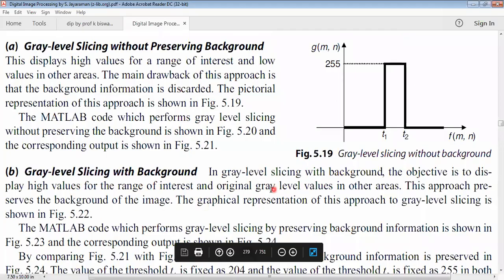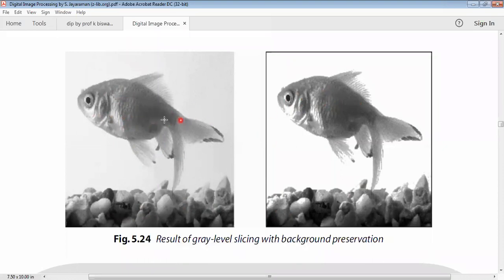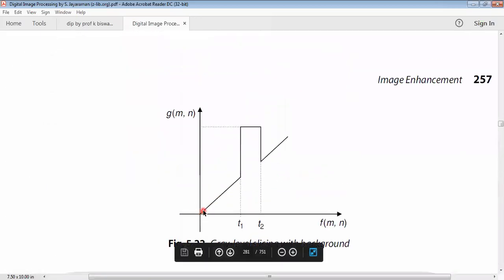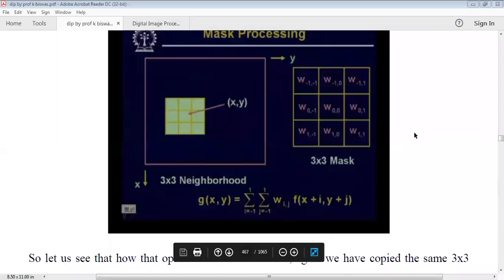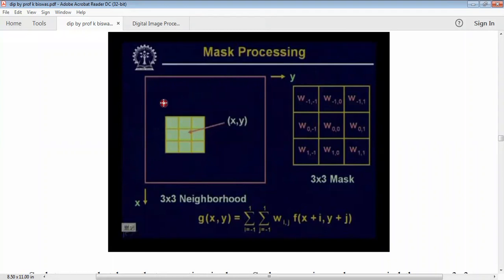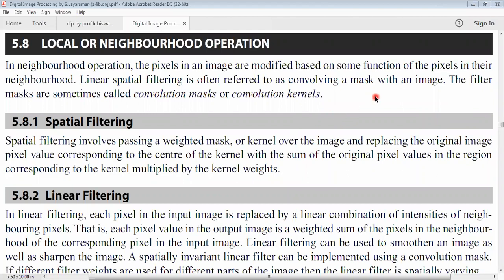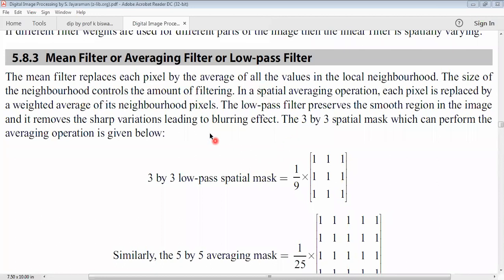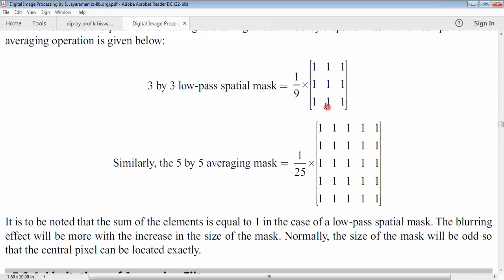SPATIAL DOMAIN FILTERS -FUNDAMENTAL IMAGE PROCESSING